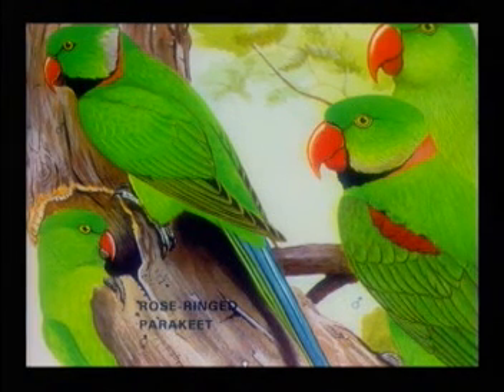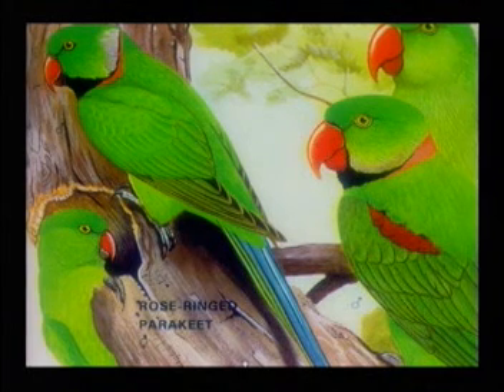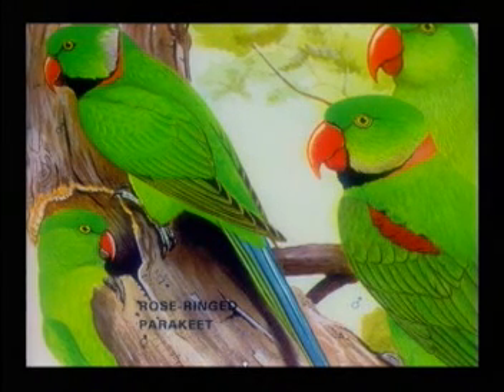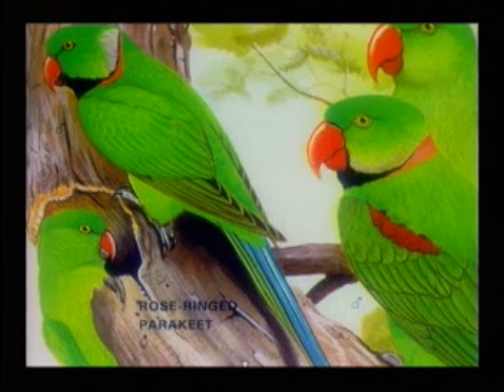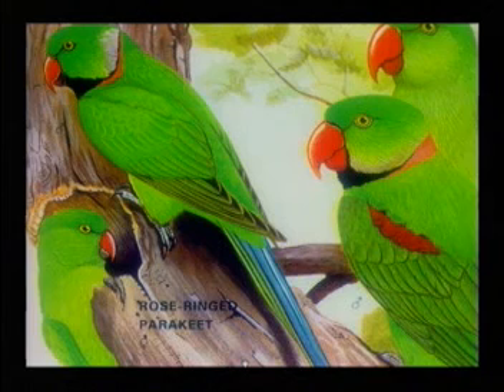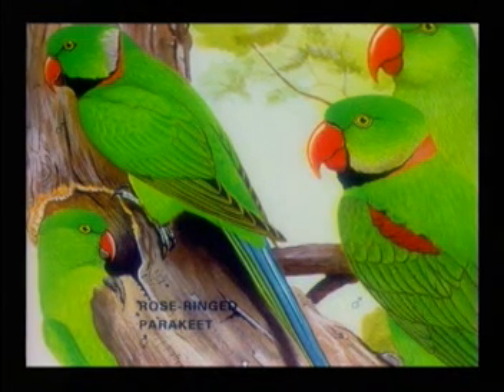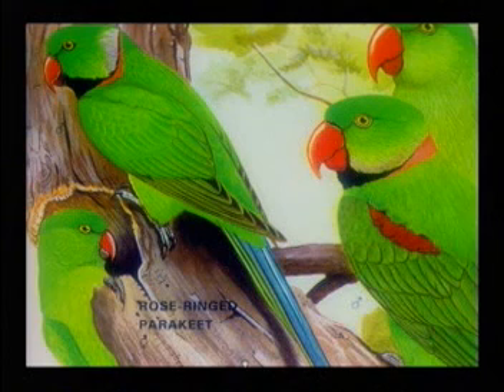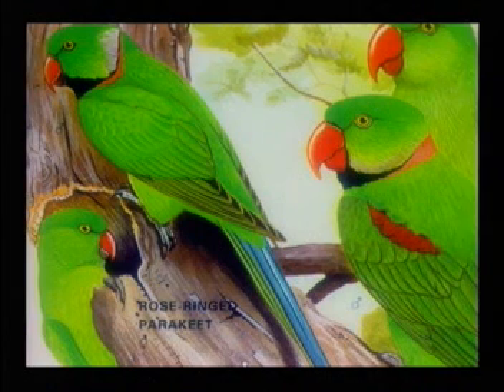ROSE RINGED PARAKEET - Video Bird Guide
Birds, Bird Guide, Video Bird Guide, Sailesh Khawani, Hobbies, Bird Watching